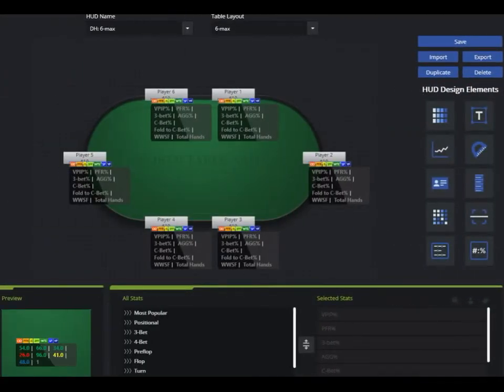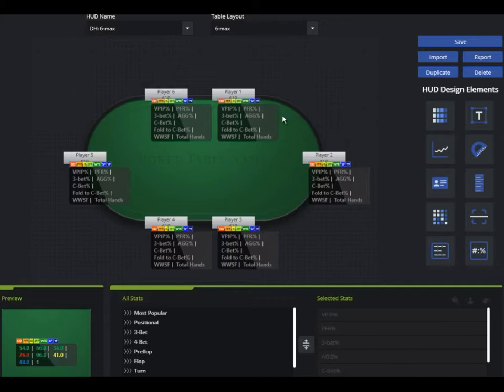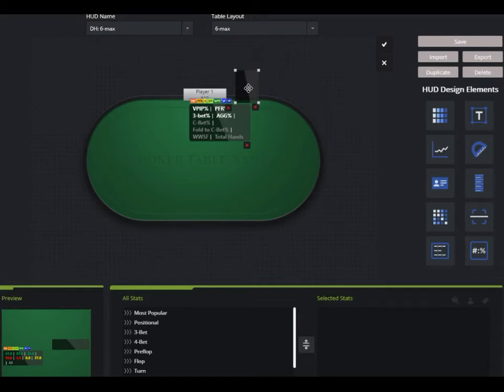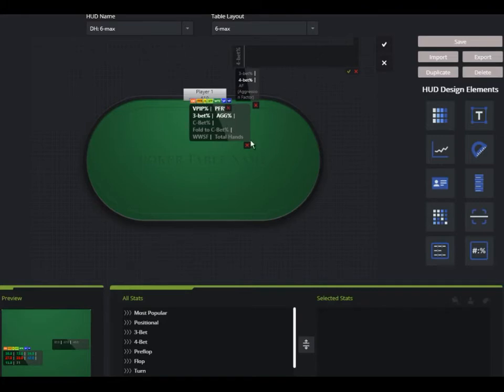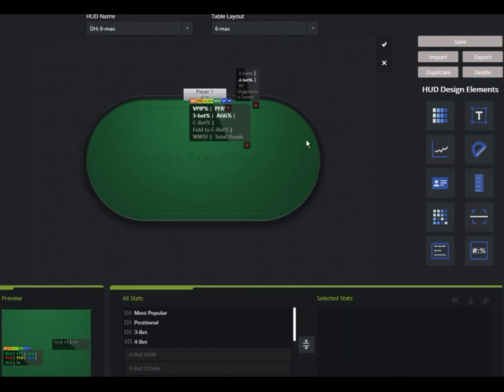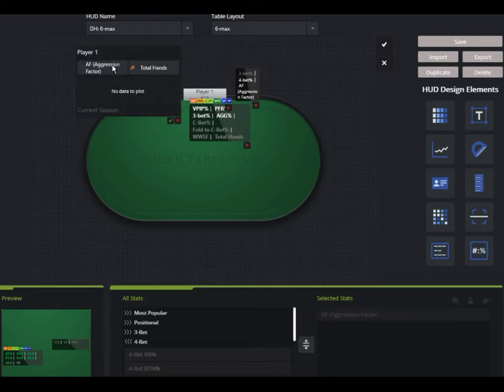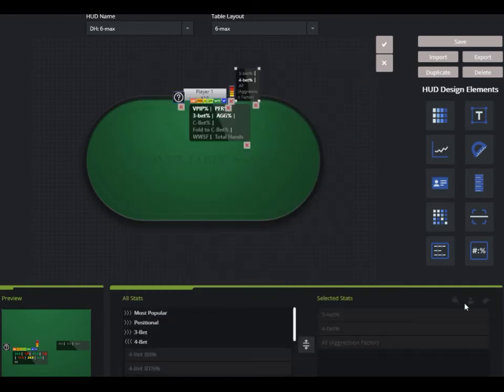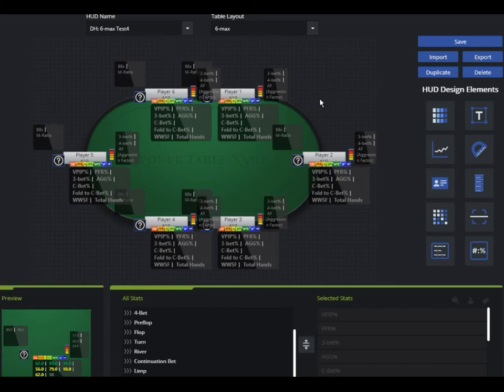New Beta of DriveHUD Poker HUD Designer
Quick video going over how to build a poker HUD in the new DriveHUD poker HUD Designer.